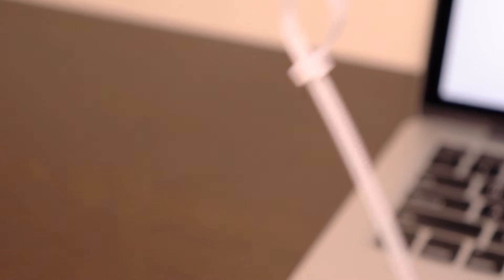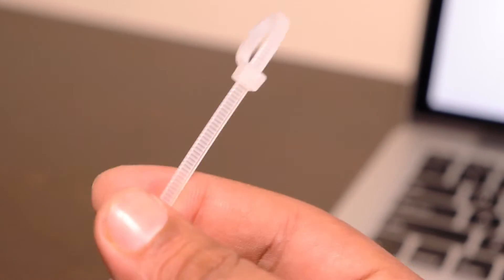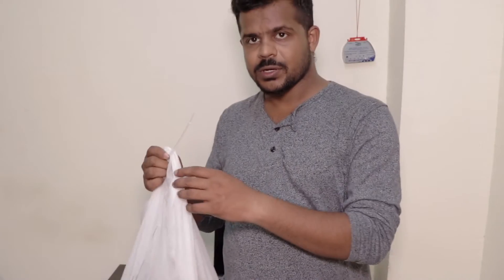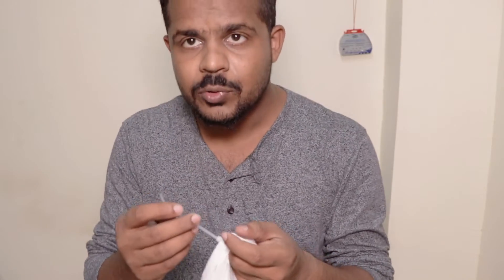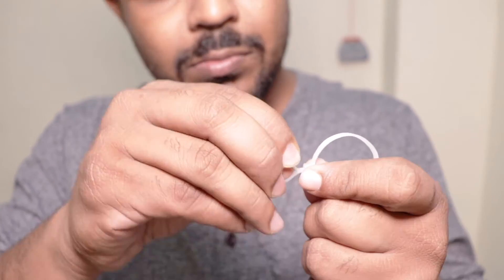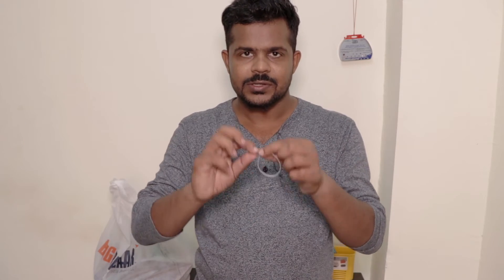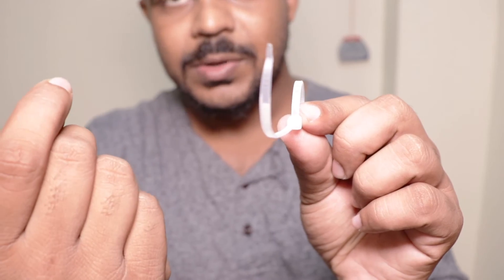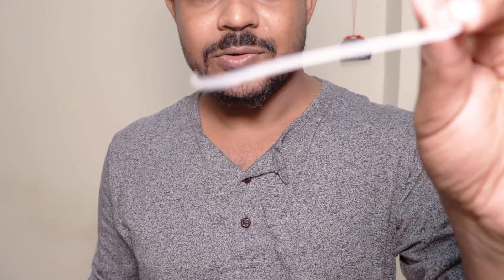HOW TO OPEN SHOPPING BAG LOCK| Zip Tie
कइ बार हमारे पास locked Bags खोलना होता है और हमारे पास instrument नही होता..हाथ की मदद से lock कैसे खोल सकते है विडीयो में देखें
how to open Zip Tie with hands within a minute